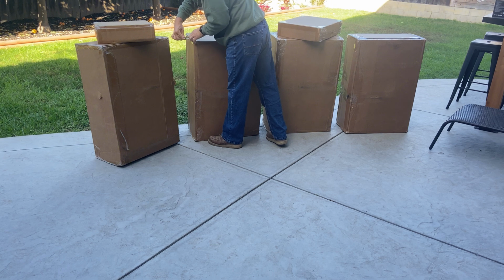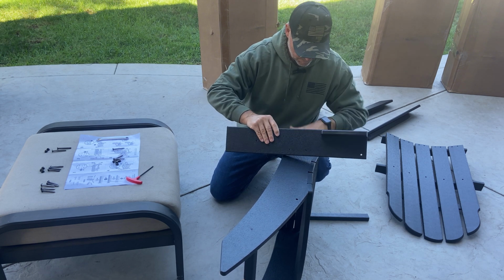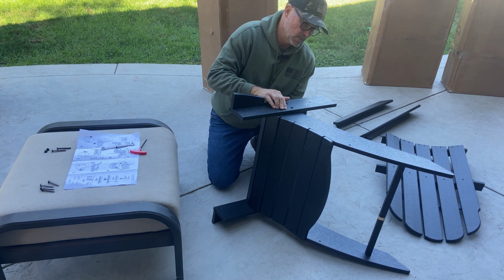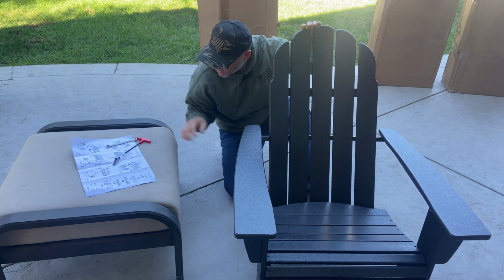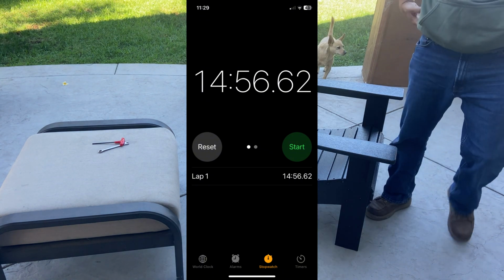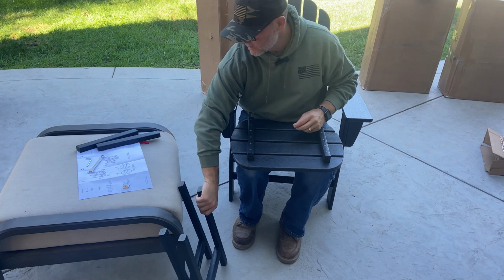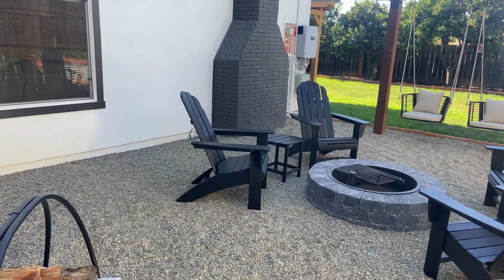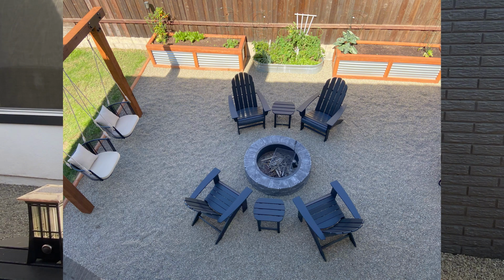Polywood Adirondack Chair: From Box to Backyard, Complete Assembly & Honest Review!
Welcome to the Fix-it-up Fella channel! In today’s video, we’re diving into the world of outdoor furniture with a close look at the Polywood Adirondack Chair. Renowned for its stylish design and durability, this chair is perfect for any backyard, patio, or porch.

What You’ll Learn:

Material Benefits: Discover why Polywood is a game-changer for outdoor seating—weather-resistant, low maintenance, and eco-friendly!

Design Features: We’ll showcase the classic design that combines comfort with timeless style, available in a variety of colors to match your outdoor aesthetic.

Assembly Guide: Follow along as we demonstrate how easy it is to assemble your chair, ensuring you can enjoy your new favorite spot in no time.

Real-World Testing: Watch as we test the chair’s comfort and stability, giving you an honest review of its performance.

Whether you’re lounging by the pool or enjoying a cozy fire pit evening, the Polywood Adirondack Chair is the perfect addition to your outdoor space.